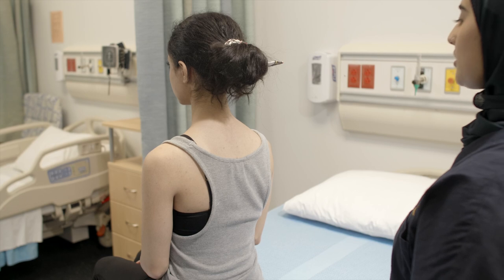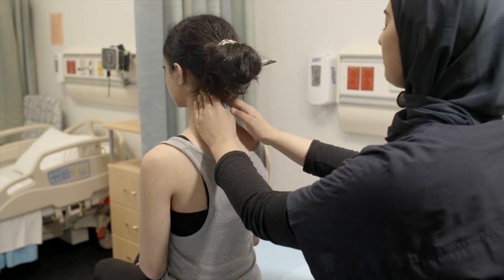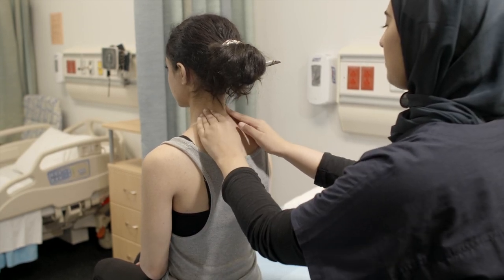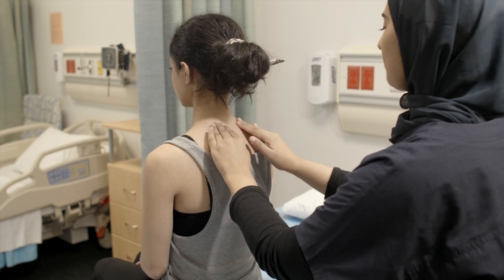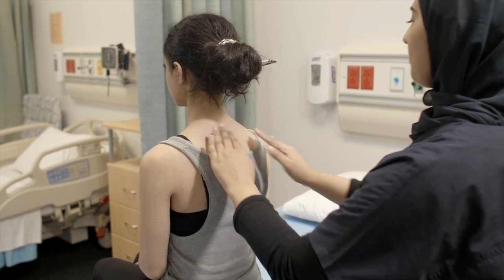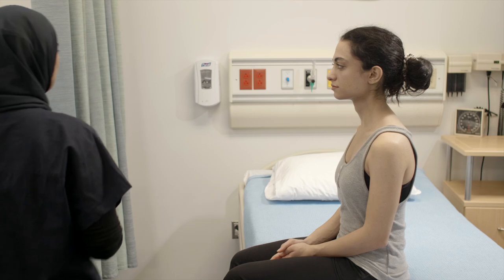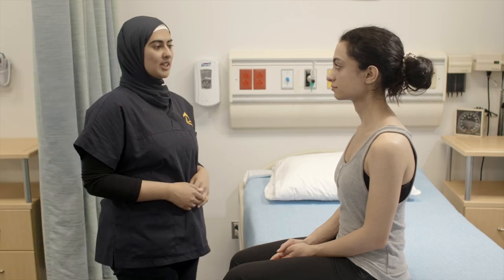Palpation of Spinous Processes and Paravertebral Muscles from C1 to C7 - MSK Chapter